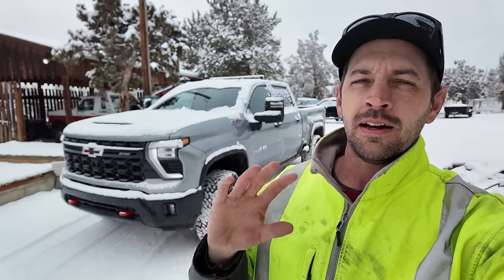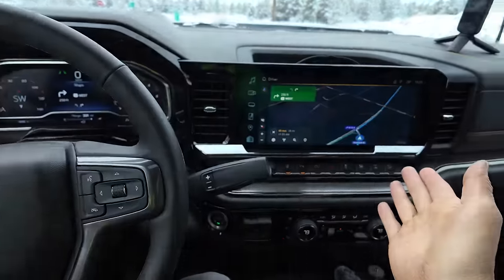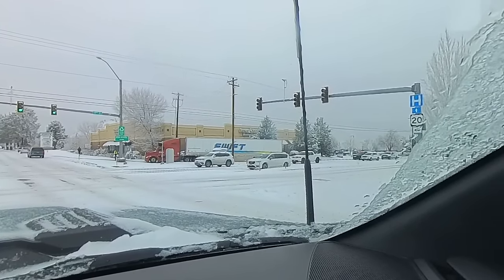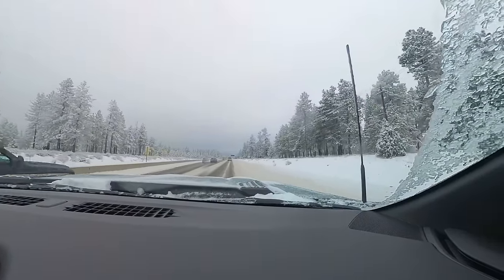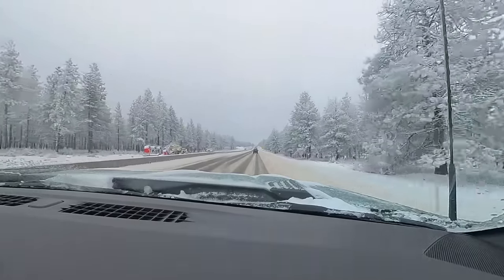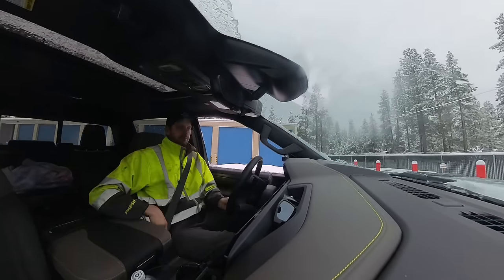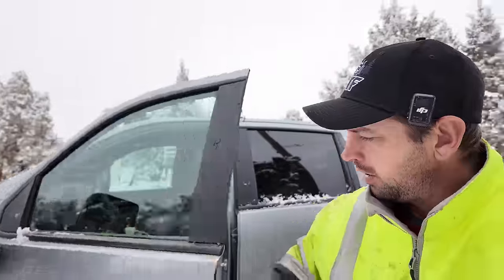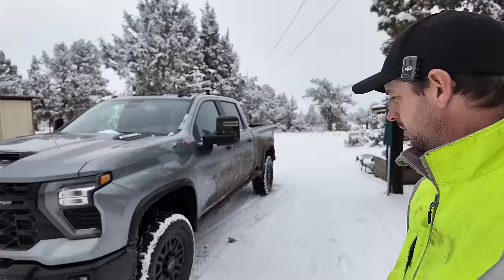Is this the EASIEST towing job ever? (as simple as it gets)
After driving a thousand miles to get here, the last ten feet were just a little too much for this boat to get backed into its winter storage.   So I took the @Chevrolet 2500HD ZR2 about an hour down the road in some very icy and slick conditions to get hooked up to it and backed up the slick slope into the storage unit

SetPower Fridges!

Rig'd Supply